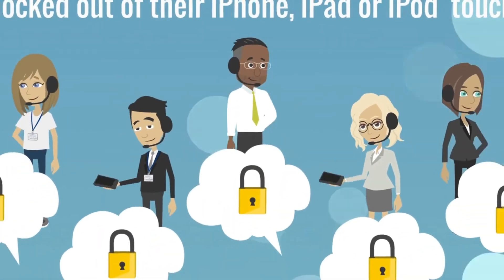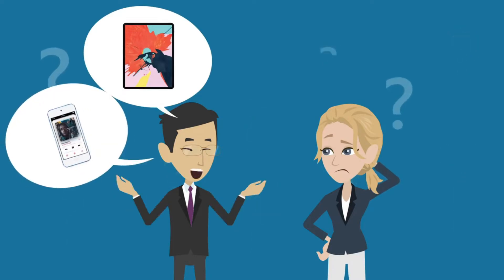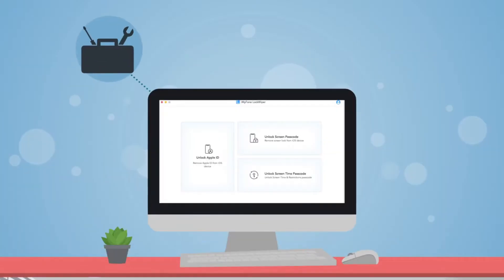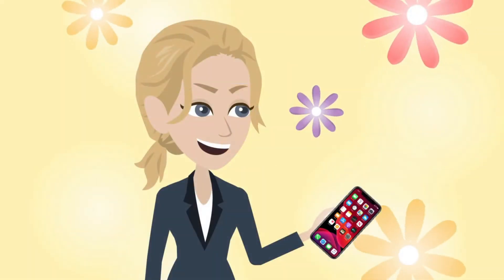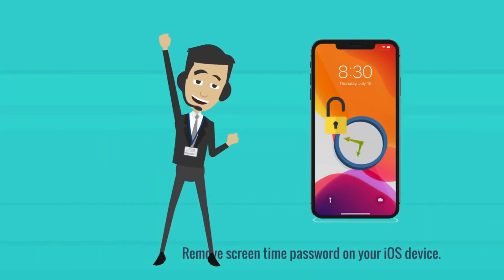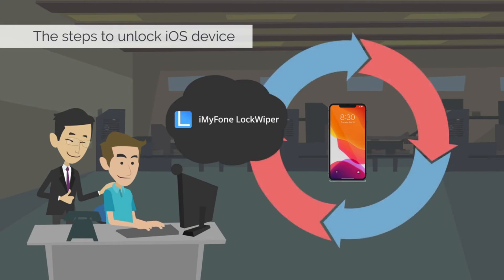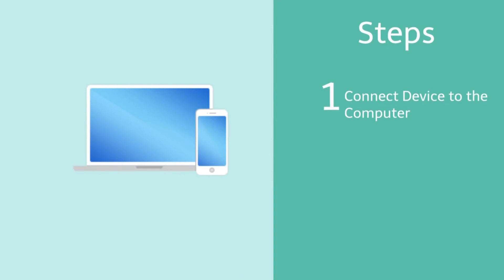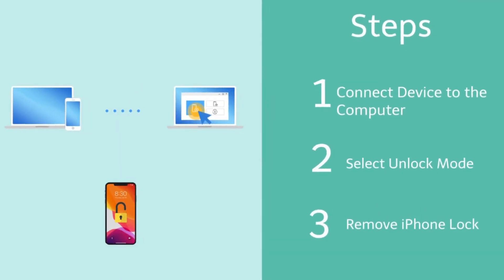Unlock Your iphone without passcode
This video will show you how to unlock your iphone without passcode.